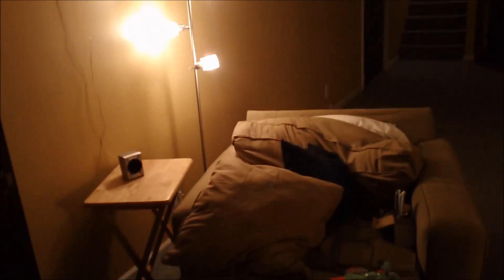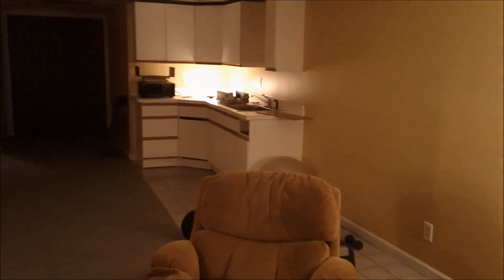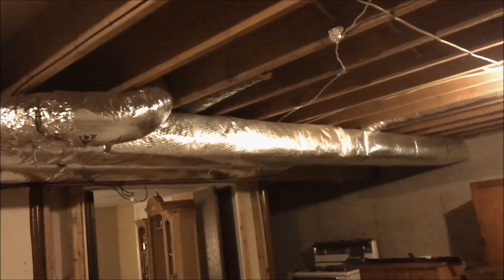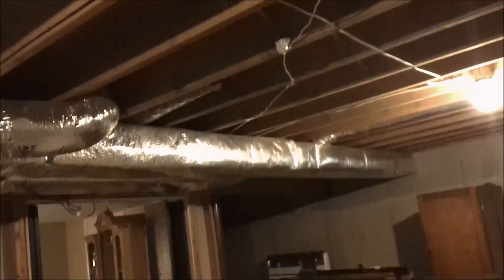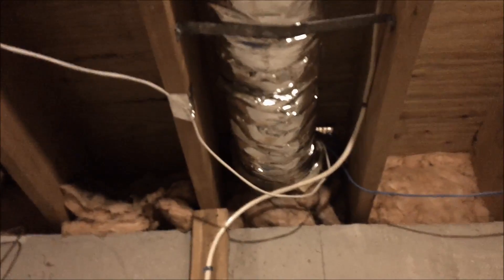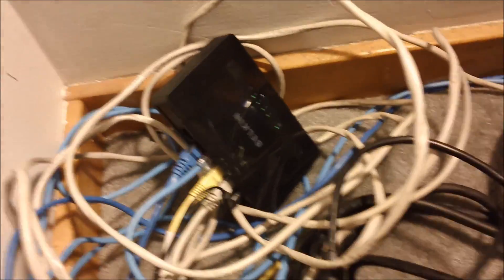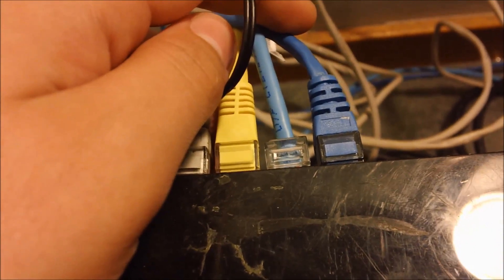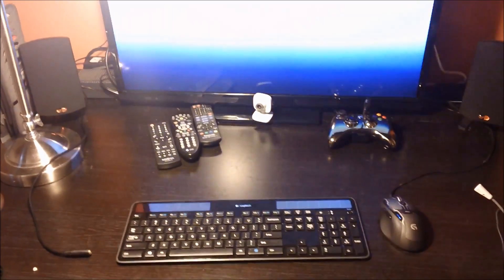Tour Of My Home Network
This is a complete tour of my home network starting from the modem all the way to the last device